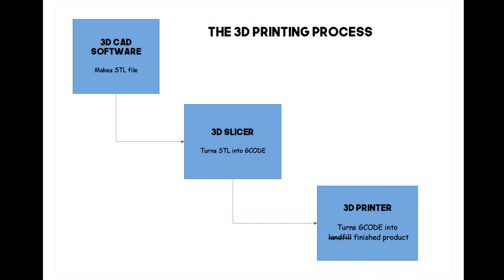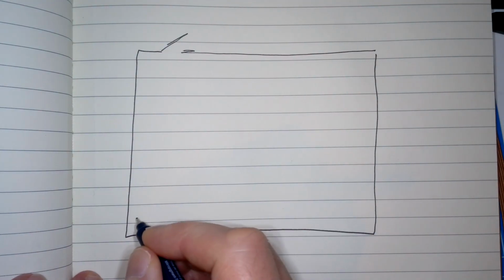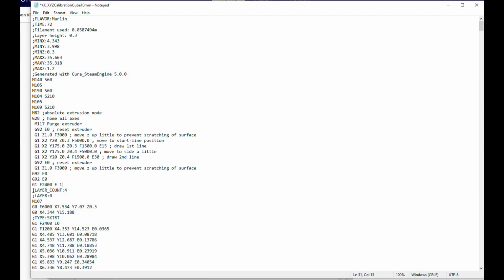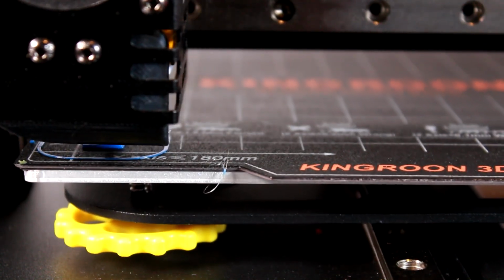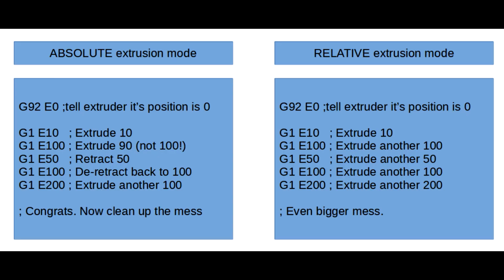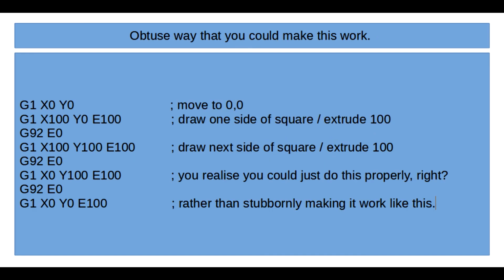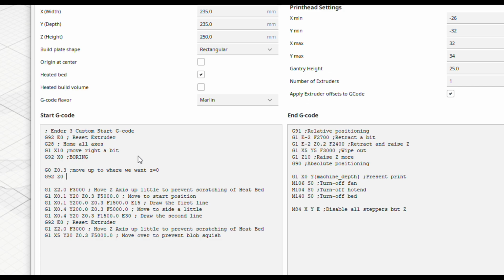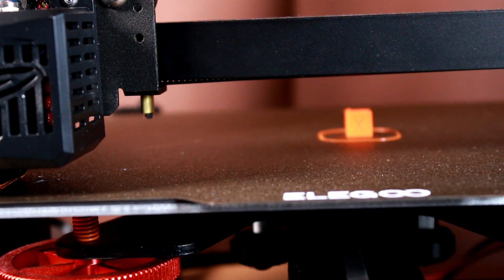What is the G92 Command? And why do you need to know it for 3d printing? GCode Tutorials Episode 1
OK So apparently I'm now doing GCODE tutorial quick episodes.
In this one, let me redefine your axis with G92.

Join us on Discord! There are many of us now! Hundreds! (250+ on last count!!)

Please consider supporting the channel to allow me to do more, and better stuff!